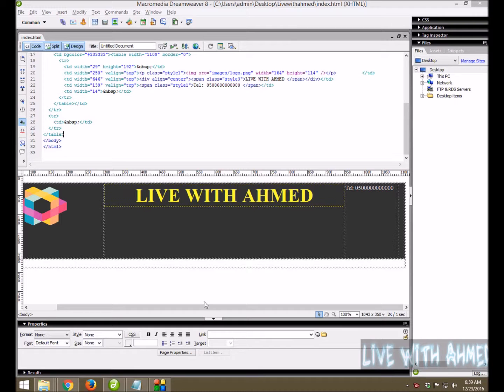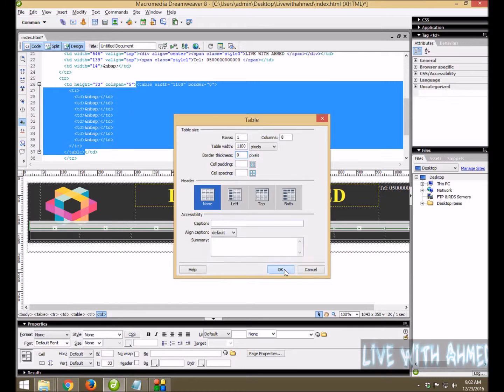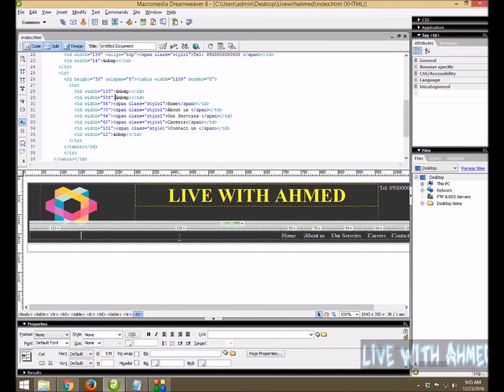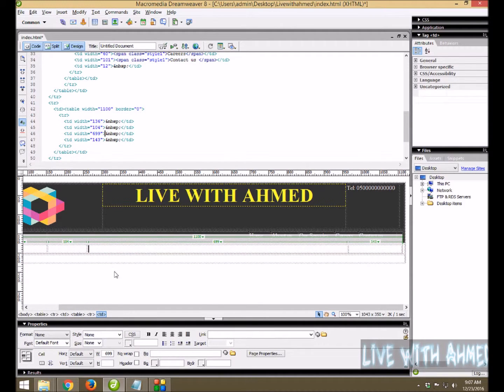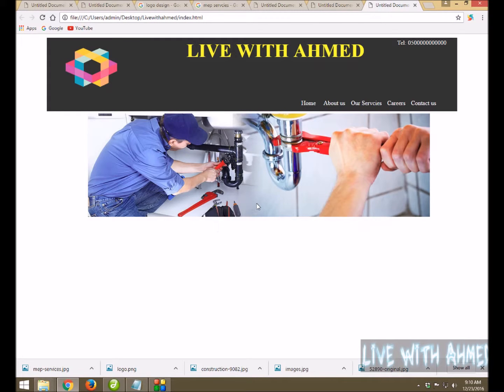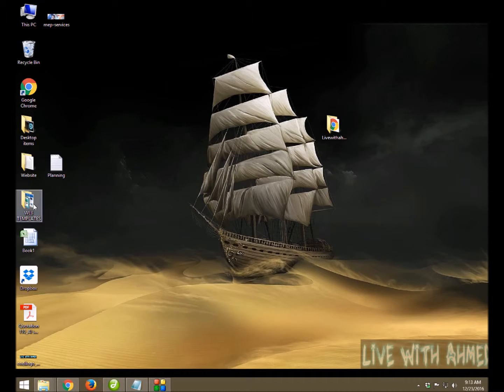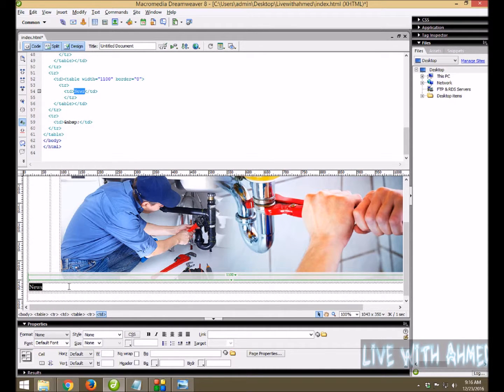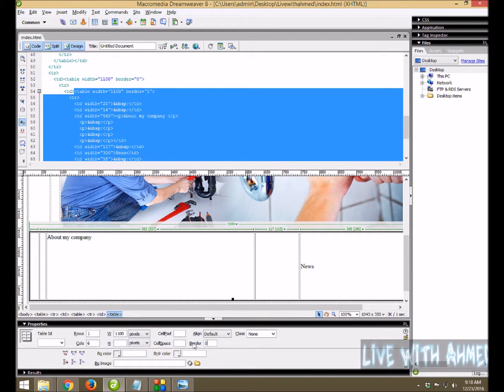How to make complete website in dreamweaver -Tutorial Part 4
In This tutorial, i will teach you how you can make complete website on adobe dreamweaver without using any codes.

If you are beginner then you are at right place for learning to make complete website in Dreamweaver

How to make complete website in dreamweaver
make website in dreamweaver without using any codes
make complete website in dreamweaver
learn how to make website in software
how can i make free website in dreamweaver
Learn how to make free website in dreamweaver
make full website in dreamweaver
make complete website without using any web codes
make free dynamic website
make free grahpic website
Make website in dreamweaver with image slider
make all pages in dreamweaver